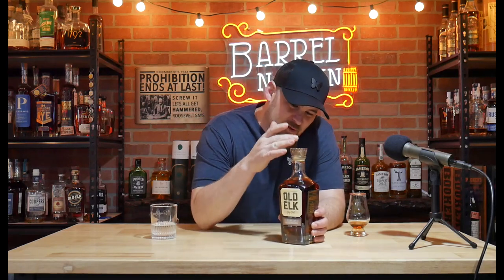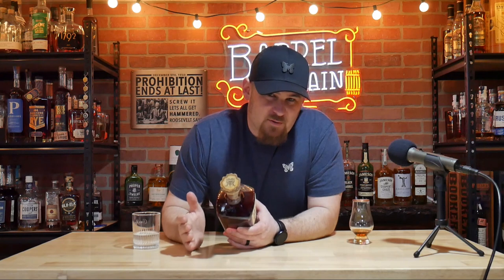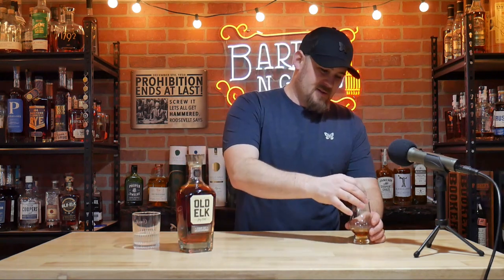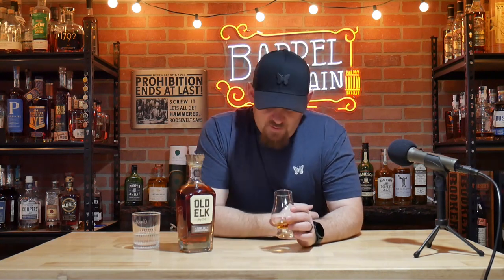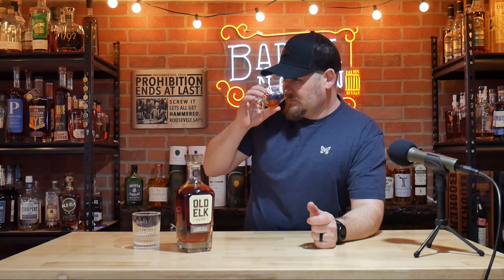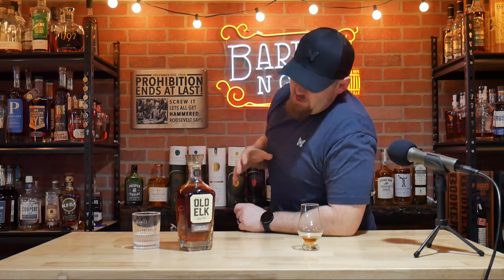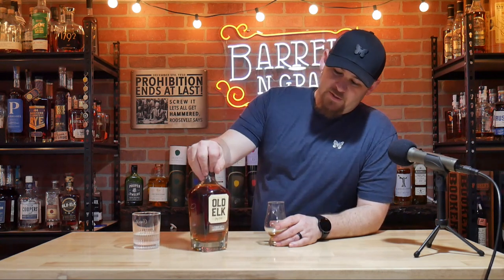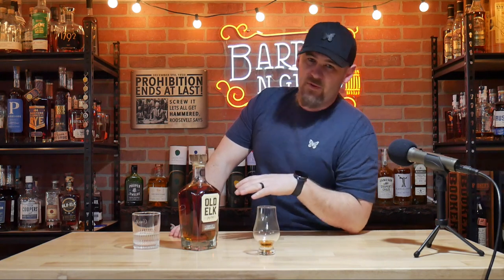Old Elk Cigar Cut!!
Reviewing the last release of Old Elks. Is it the new perfect cigar whiskey?